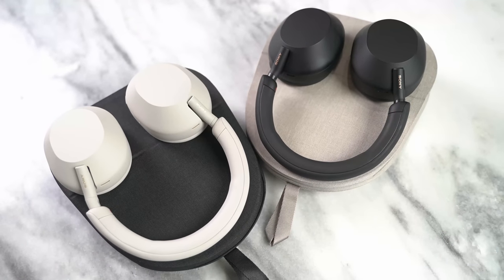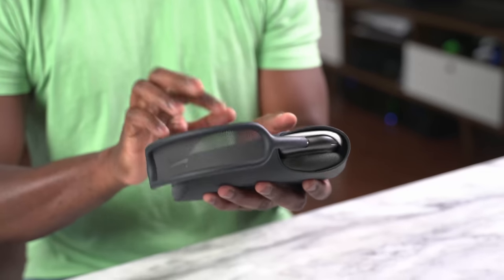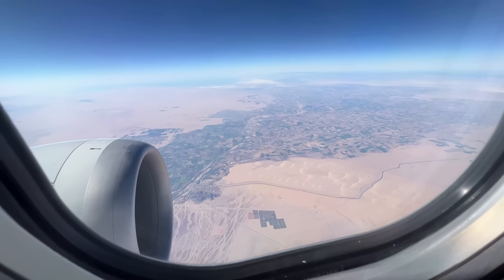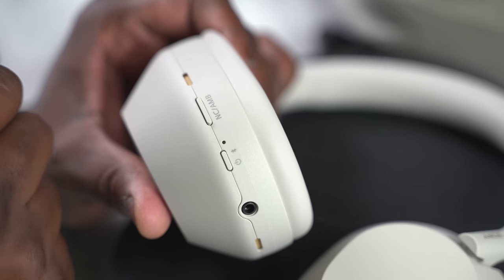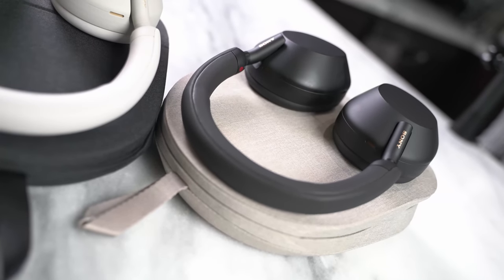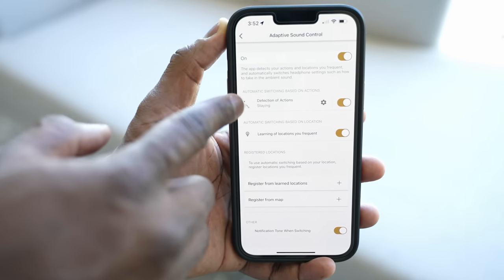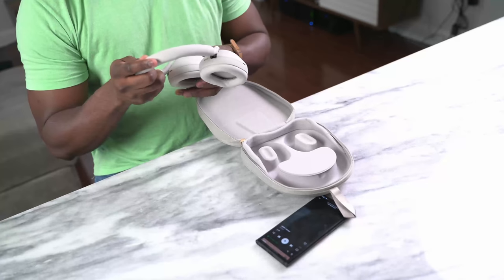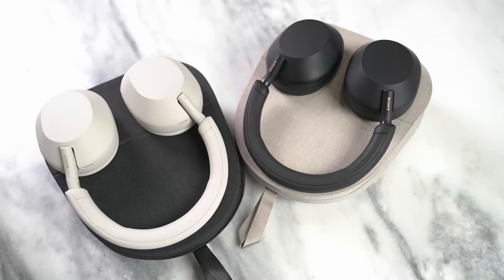Sony WH-1000XM5 vs AirPods Max vs Sony WH-1000XM4: New King of Headphones!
There might be a new king of over-the-ear wireless noise-canceling headphones with the Sony WH-1000xm5. In this video, we take a look at how well it stacks up against the Sony WH-1000xm4 and the Apple Airpods Max.